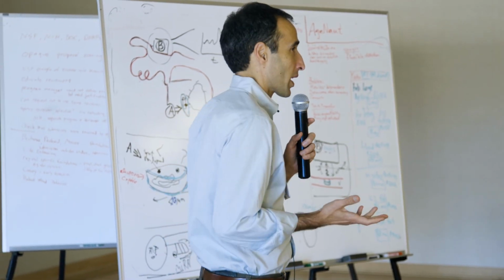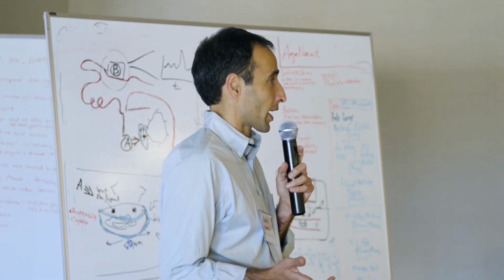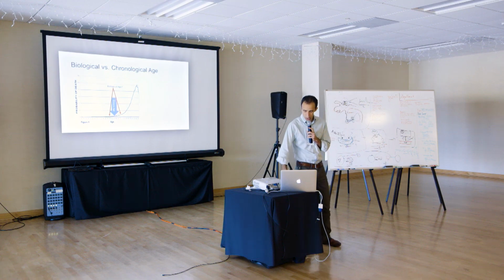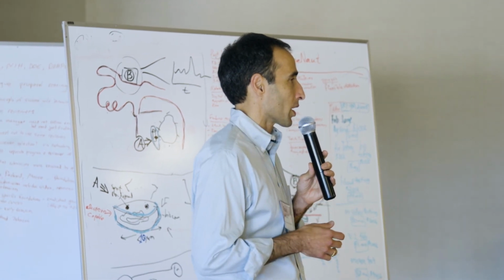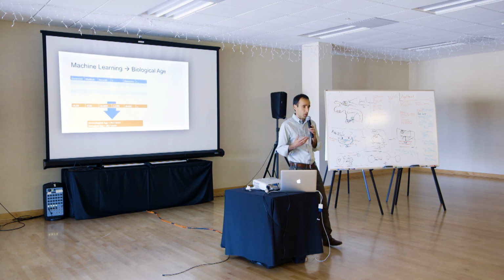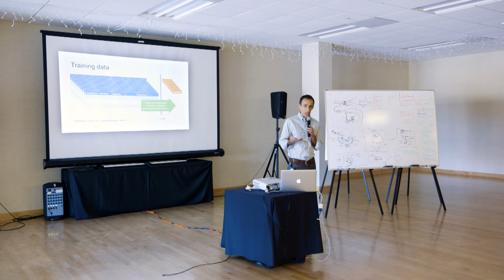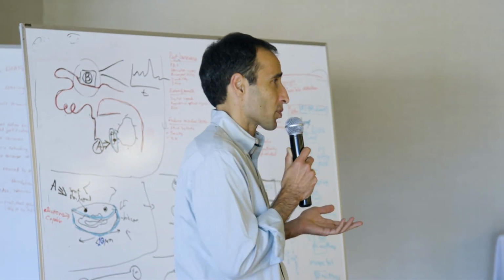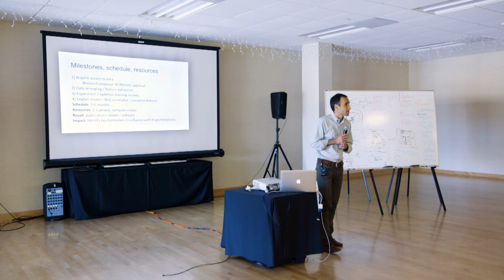Ravi Pandya - Healthspan Data + AI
This presentation was recorded during the workshop « Atomic Precision for Healthspan and Longevity ».

A multidisciplinary group of specialists in healthspan and longevity research collaborated with those tackling the challenges of atomically-precise 3D structures and molecular machines, including construction pathways using chemistry, applied physics, biochemistry, molecular biology, and engineering.

Areas to be addressed include furthering the human healthspan via the design and construction of complex structures and molecular machines built via organic and inorganic synthesis; objects and devices constructed from DNA, RNA, proteins, or biomimetic polymers; construction via scanning probe; and other approaches to building with increasing precision from the bottom up.

About Foresight Institute:

Foresight Institute is a 501(c)3 non-profit organization dedicated to steering transformative technology towards futures of Existential Hope.